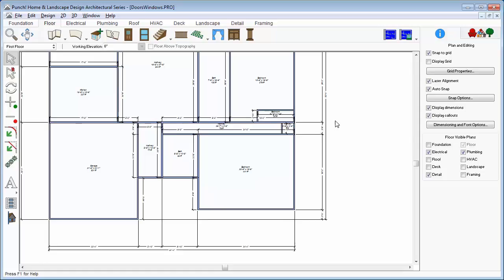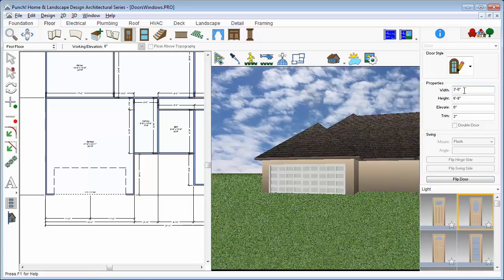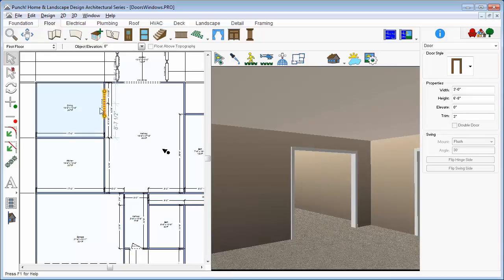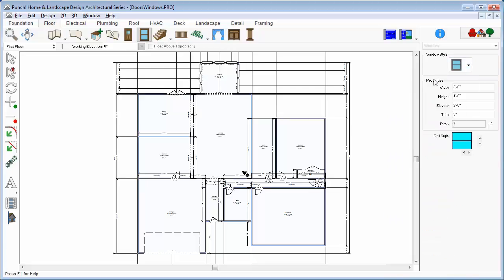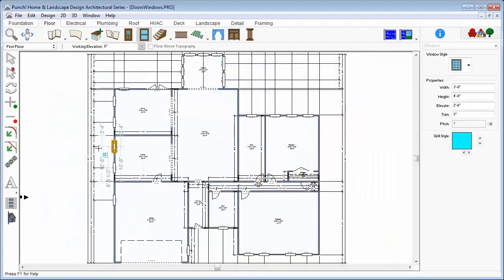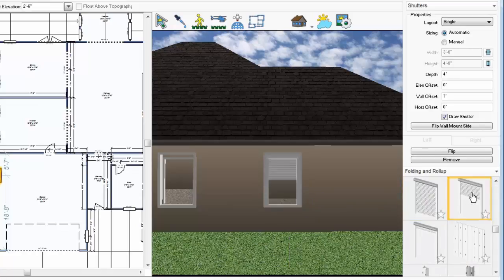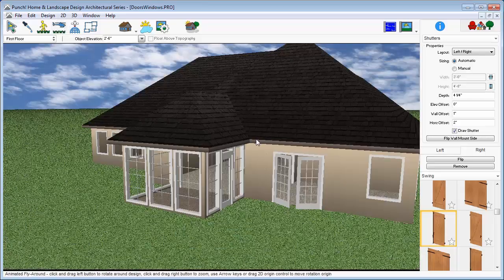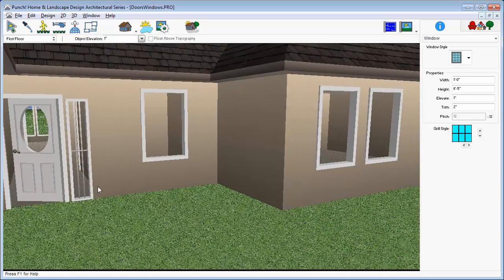Doors and Windows - PC